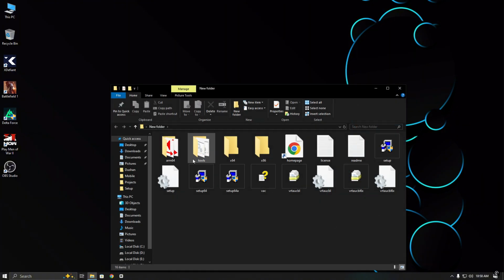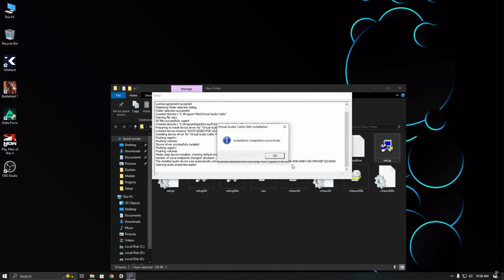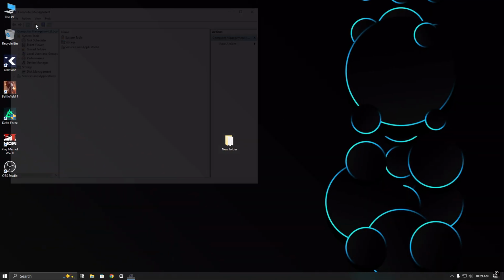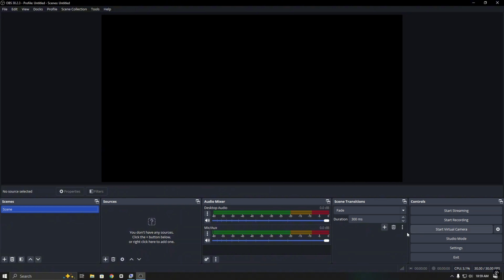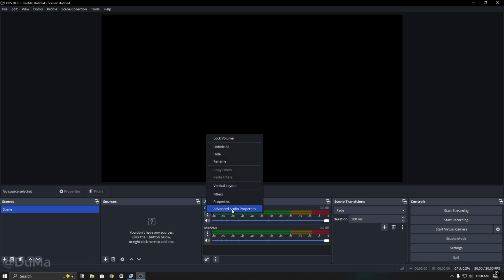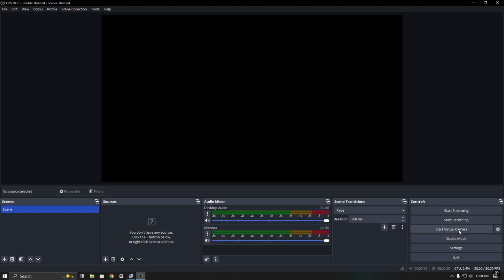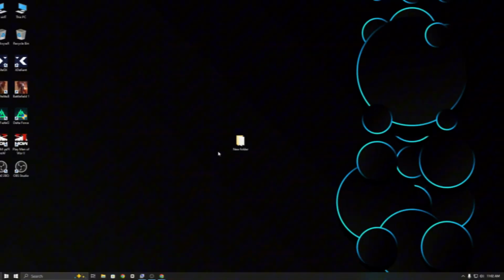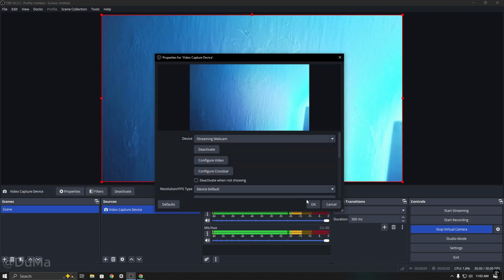How to Use OBS Virtual Camera for Monkey App with Audio (Full Tutorial)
OBS Virtual Camera on Monkey App + Virtual Mic!!
Hello guys,
in this video i will show you how to use obs studio for monkey app. so this tutorial about obs studio virtual camera audio fix. so after watching this you will learn how to use virtual audio cable for obs studio. also this virtual audio cable will work with monkey app too. this will fix obs virtual camera mic problem.